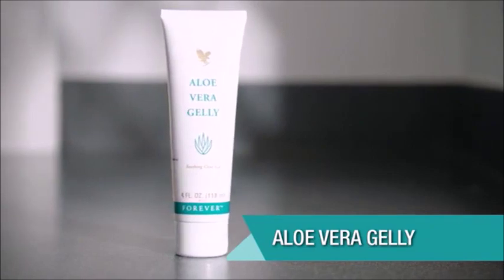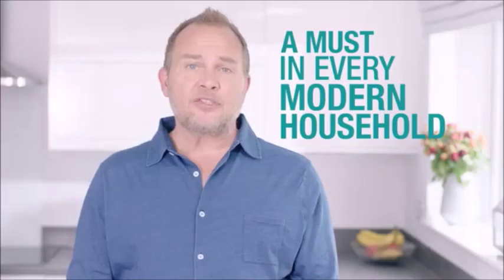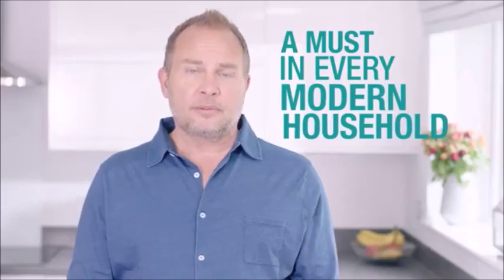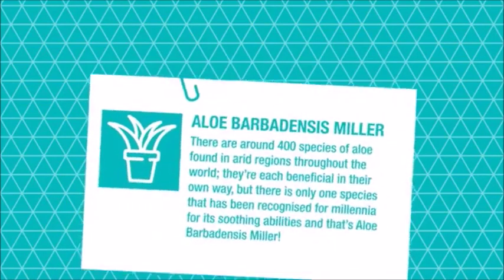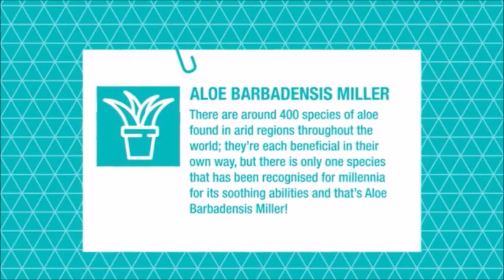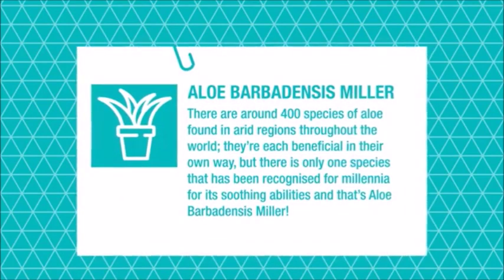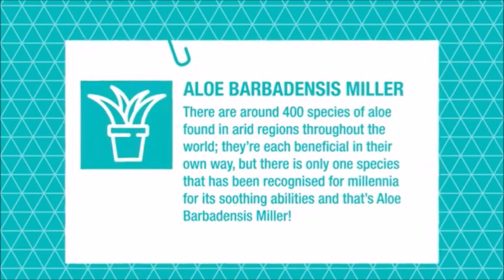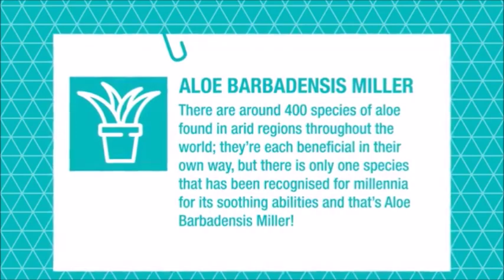Aloe Vera Gelly